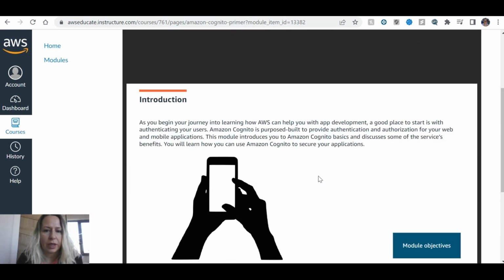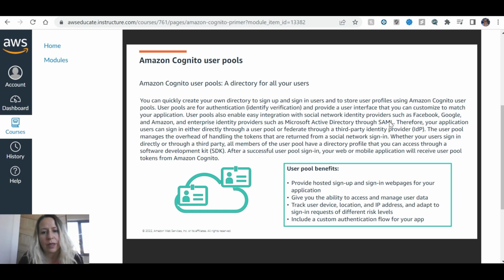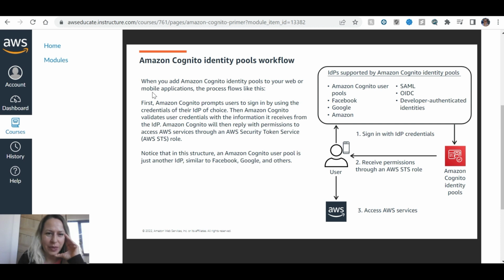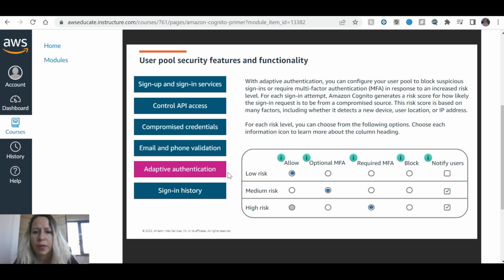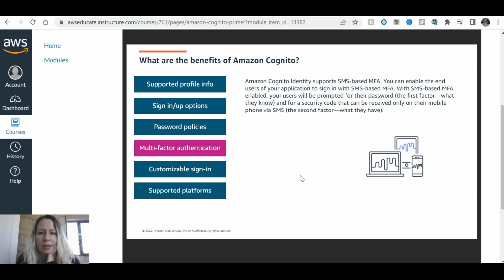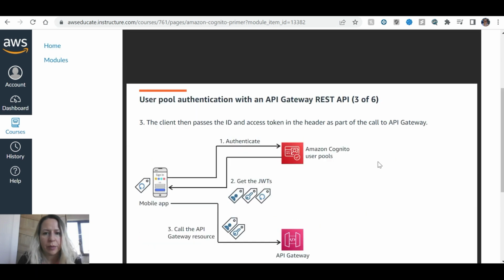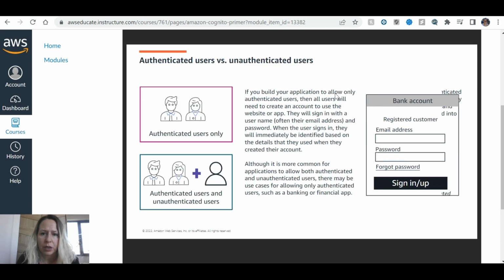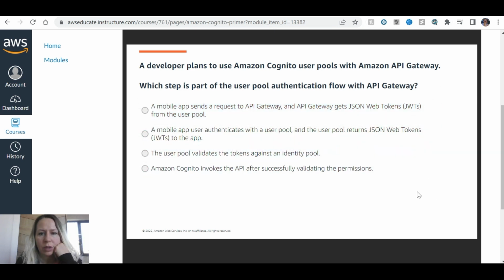How To Create A Login System In a WEB PAGE with AWS Cognito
📸 Texcortex AI APP How To Create A Login System In a WEB PAGE with AWS Cognito
In this video we are going to learn about AWS Cognito and in my next video we can do a lab practice together.. dont forget to watch lap practices videos..